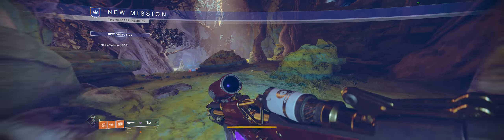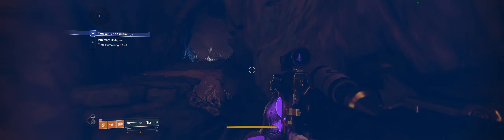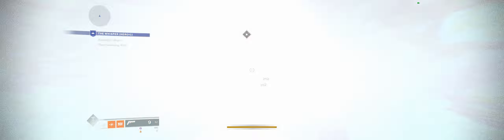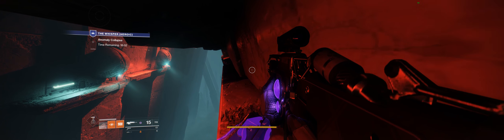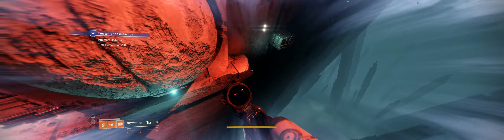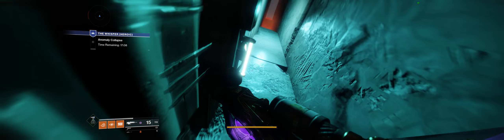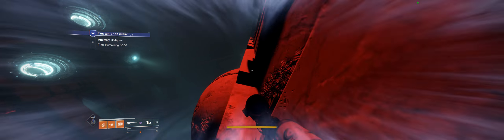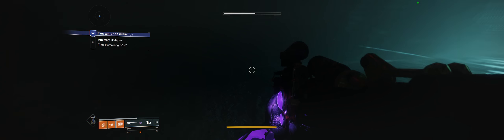Destiny 2 Whisper of the Worm Jumping Puzzle (Titan)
Whisper of the Worm jumping puzzle explained (Titan)